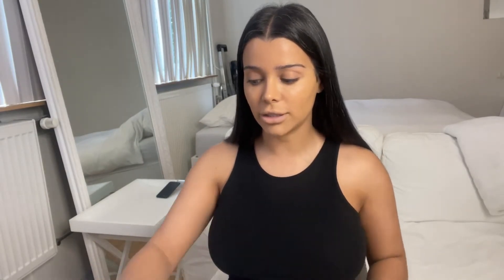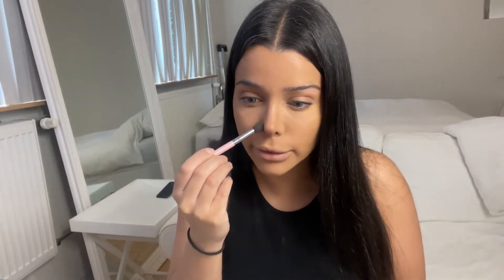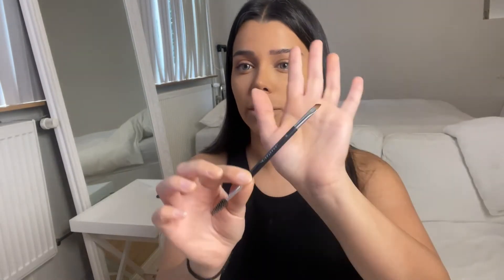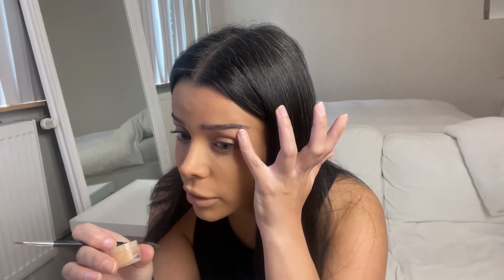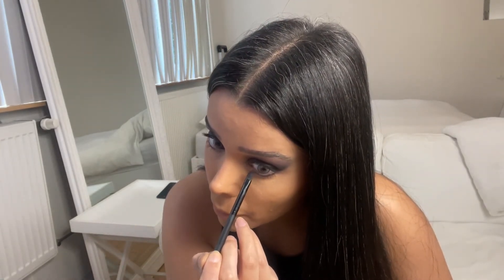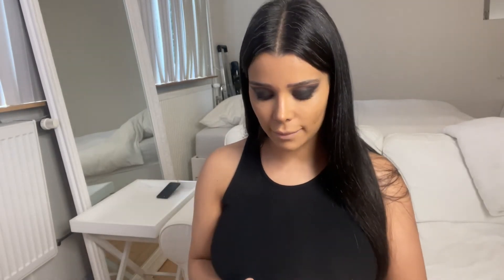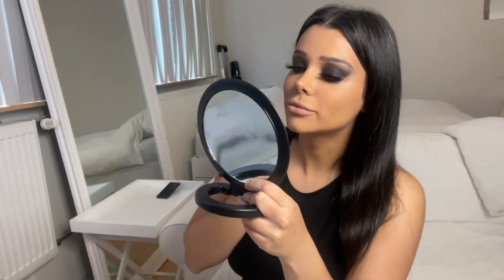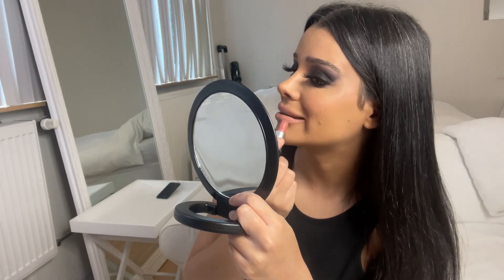Dark Black Smokey Eye Look using Colored Contact Lenses by Solotica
Hi guys, so this is a second video I made. I think I’m getting better at it (YAY!) as well as the editing part! ;)

Today I’m doing a black smokey eye look. I love these dark looks, especially with colored contact lenses. All products used are listed below.

I will be uploading once a week.

-XOXO-

Products used:
- Solotica, Natural colors: Crystal
- Morphe brush set
- Nars Radiant longwear foundation: Aruba
- Nars concealer soft matte: Sucre D'orge
- Laura Mercier Translucent powder: Translucent
- Anastasia Beverly Hills Brow Freeze
- Anastasia Beverly Hills Palet: Amrezy
- Essence black liquid eyeliner
- Lilly Lashes: Miami
- Mac lipliner: Stripdown
- Urban Decay lipstick: Stark naked
- Mac lipstick: Velvet Teddy
- Mac Strobe Highlighter: Gold